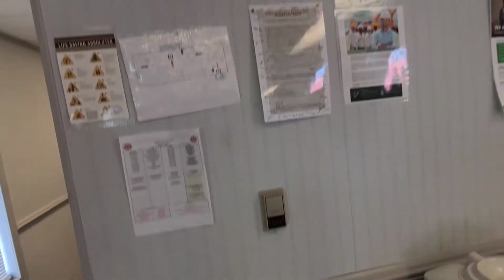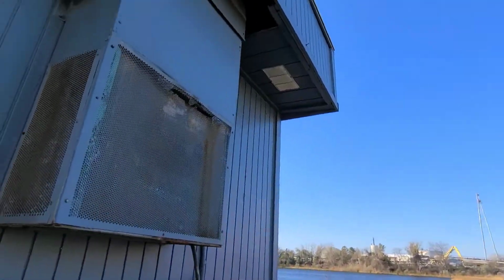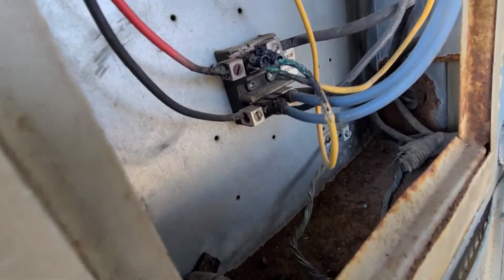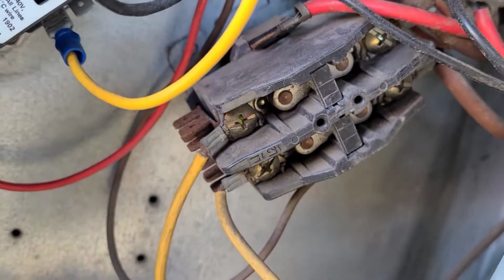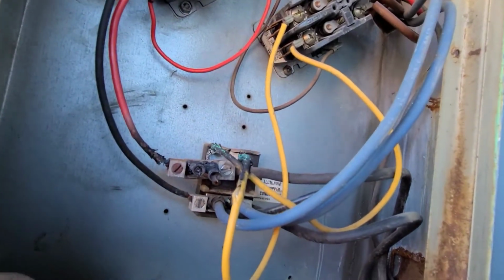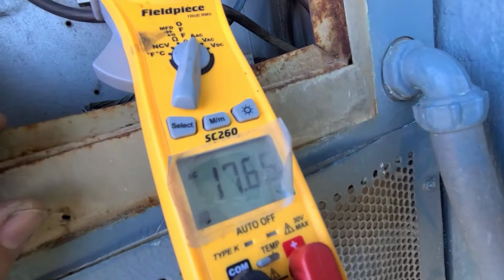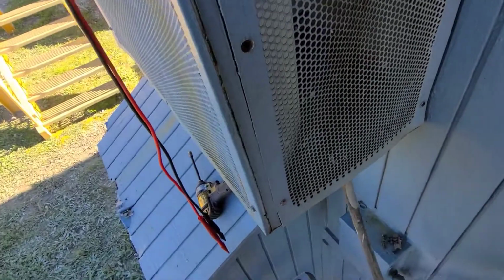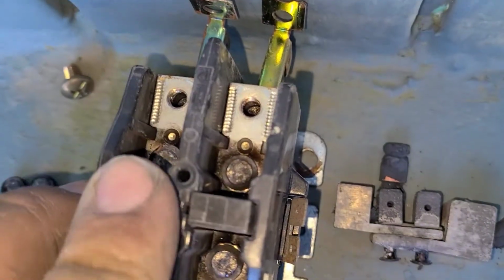No Heat Service Call!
This heating service call haf a major electrical short problem. Had to correct some burnef up wiring as well as replace a contactor that seemed like a foreseeable nuisance.